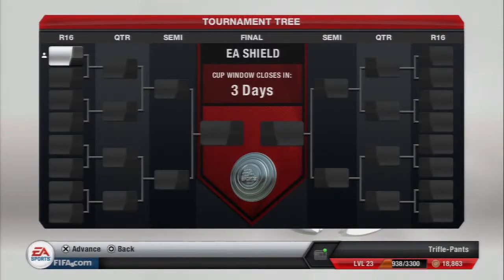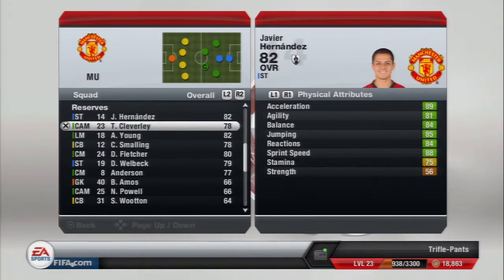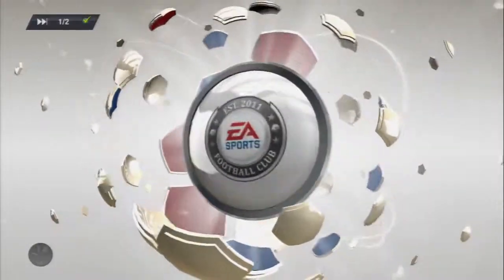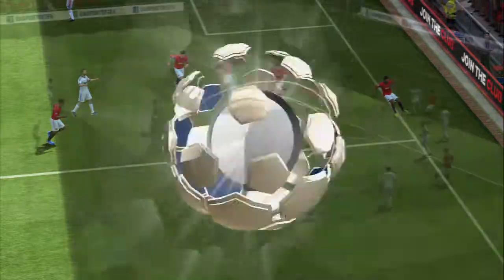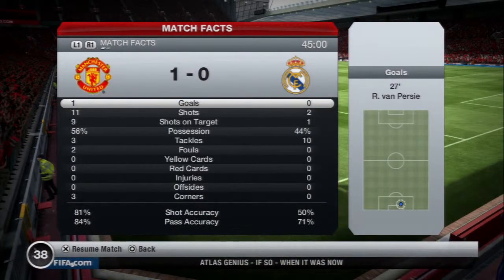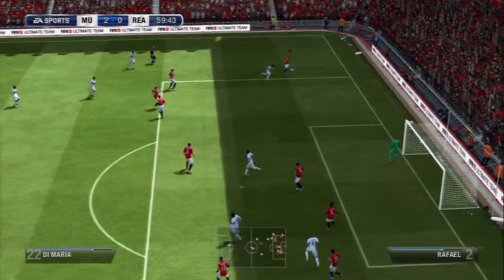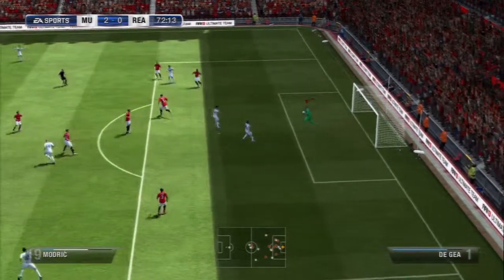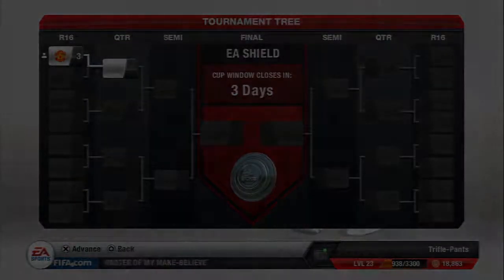FIFA 13 - EA Shield - Round of 16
Hey guys, Trifle Pants here and we're gonna be tackling the EA Shield in FIFA 13, I've never won one of these cups before so why don't you come along for the journey as we attempt to make history!